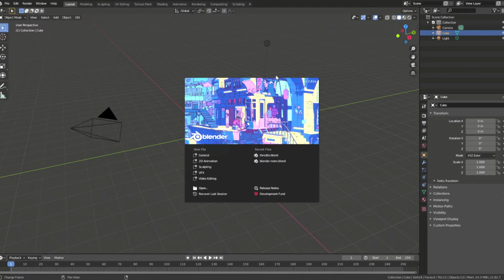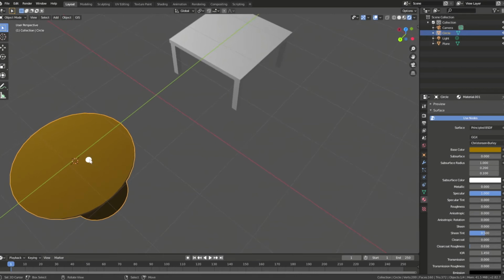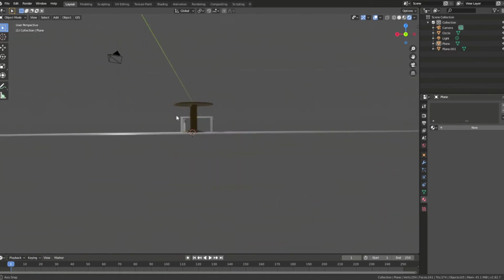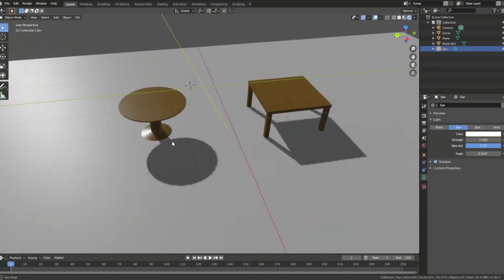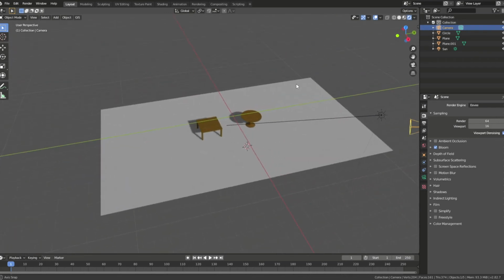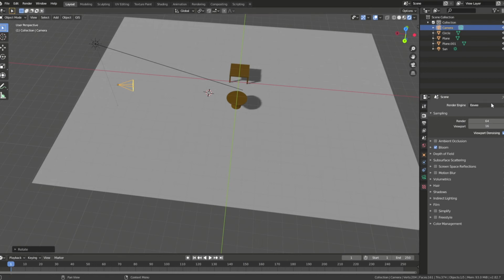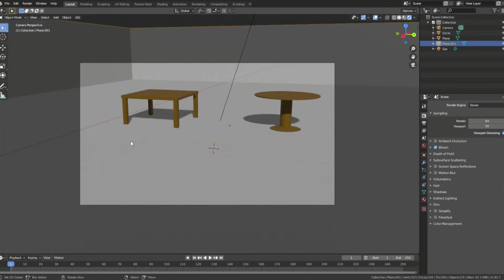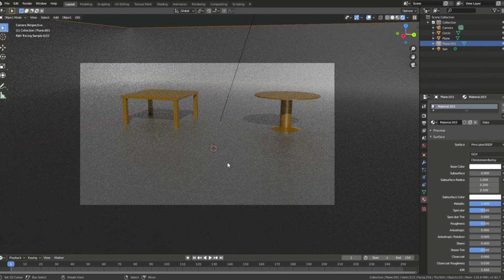Blender Basics Tutorial Part 3 | Rendering And Basic Materials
In this third episode of the tutorial series, we will be going over how to render images and make basic materials, as well as adding to our scene so that the render looks good.